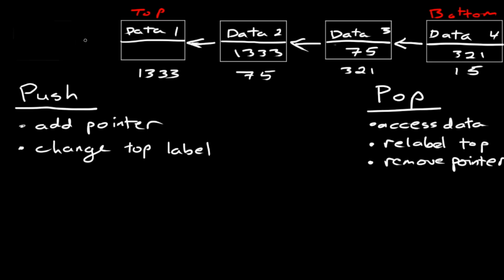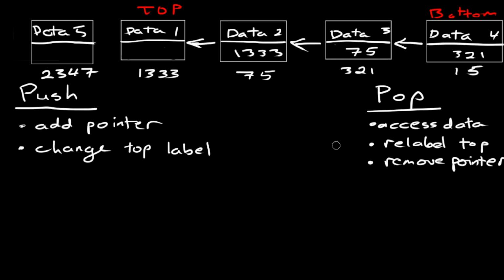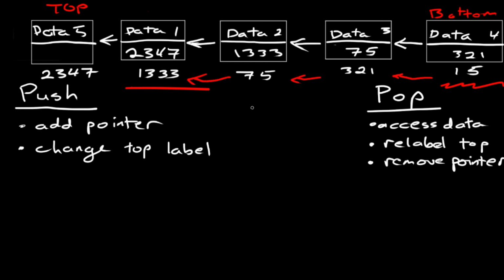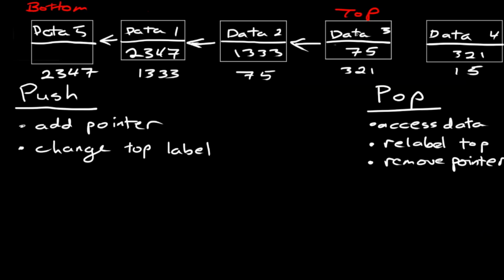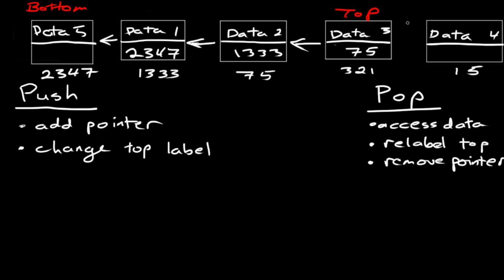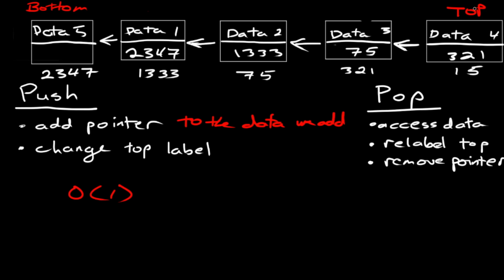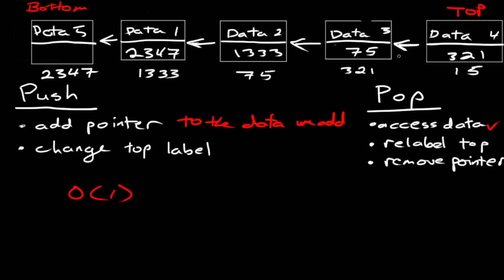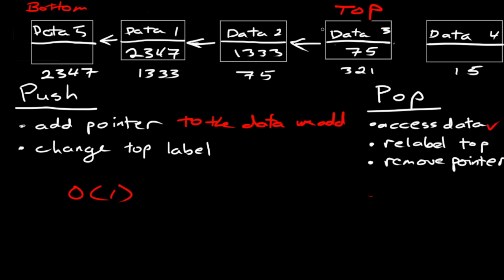I Screwed Up | F.O.A. 56 Correction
Last time Beau Maths lied to you. Today Beau Maths fesses up with the truth about how linked lists truly are used for stacks. Apologies for the inconvenience and I appreciate the understanding that everyone makes mistakes!

Chapters:
00:00 - Intro
00:57 - The Problem
04:05 - The Solution
07:21 - Concluding Thoughts & Outro